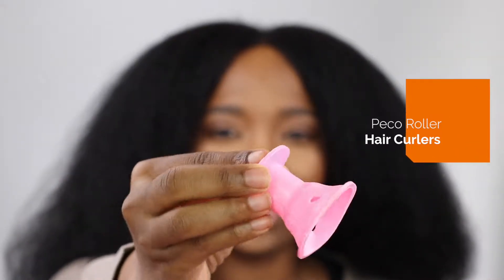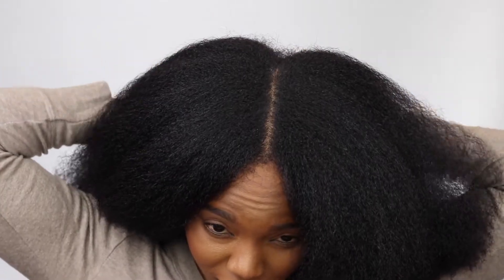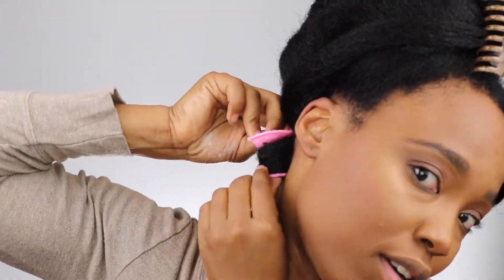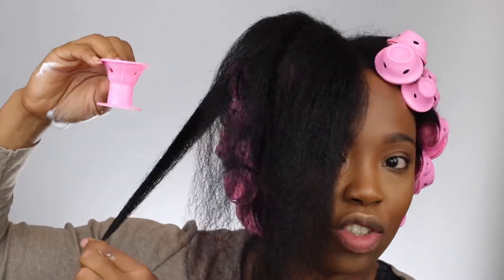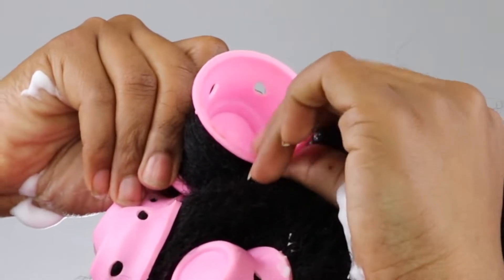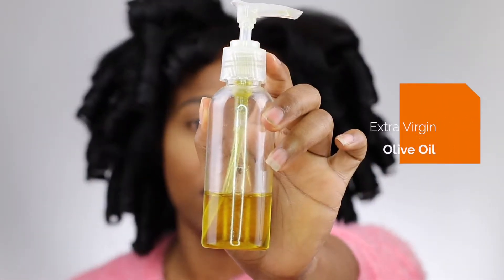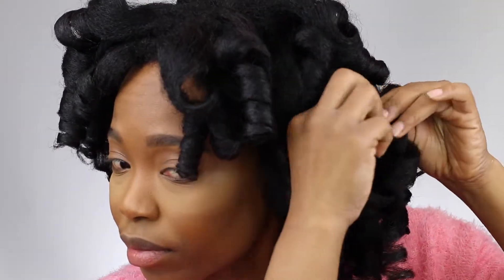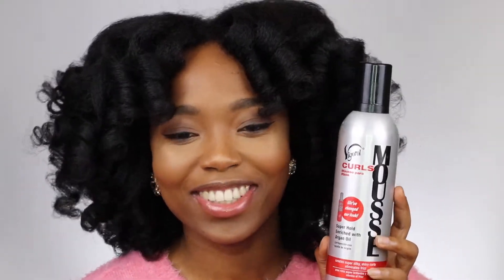Wish Magic Curlers on Type 4 Hair | Heatless Curls Tutorial | Loaferette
So ya girl took the WISH and found these funky rollers. I have not been able to curl my hair by myself in 2 years and I though these might be my saving grace.

Please note that I got a new lens recently and the auto-focus would not let a girl be great. I do apologise!

Let me know if you have tried these and how it turned out. If not, would you try em?

PRODUCTS USED :
1) Wish Magic Curlers / Peco Rollers

2) Virgorol Curls Mousse

3) Extra Virgin Olive Oil - at any supermarket